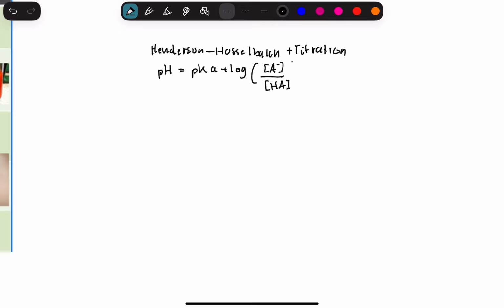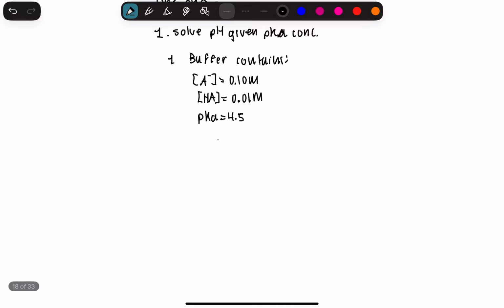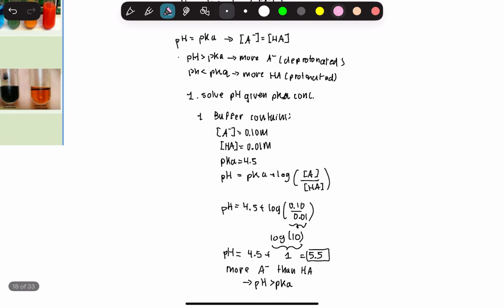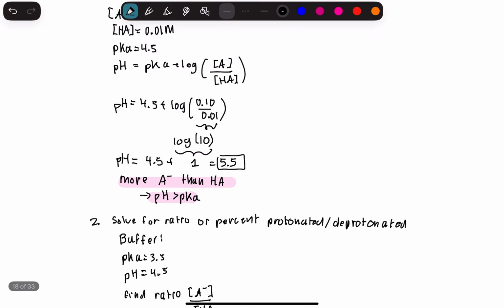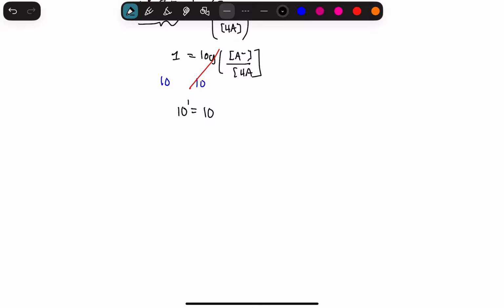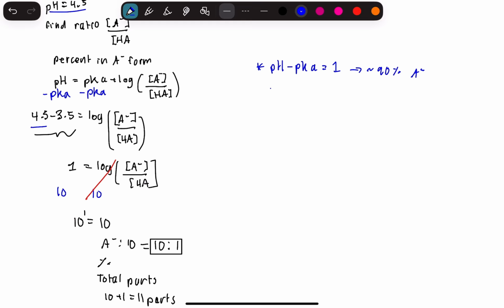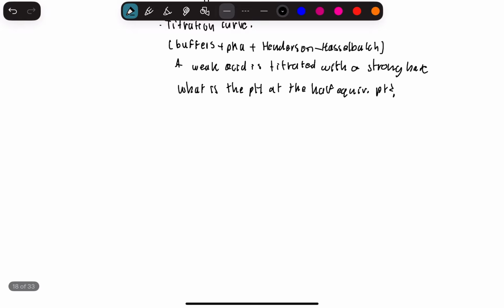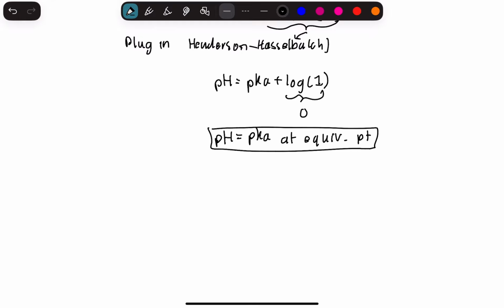Henderson Hasselbalch Equation